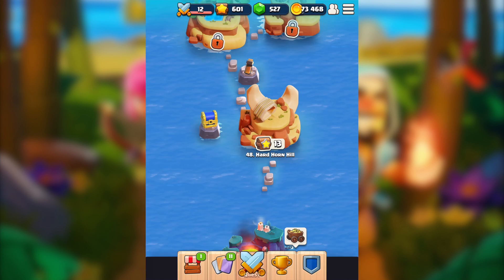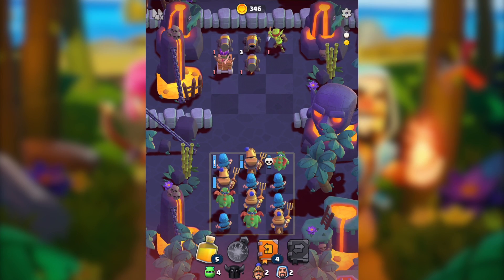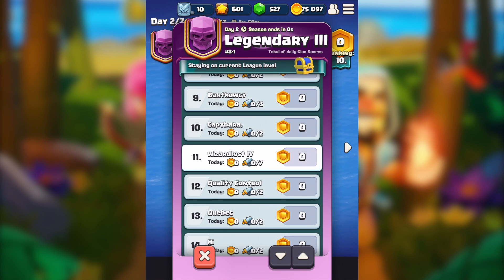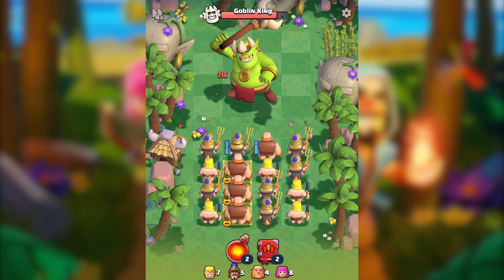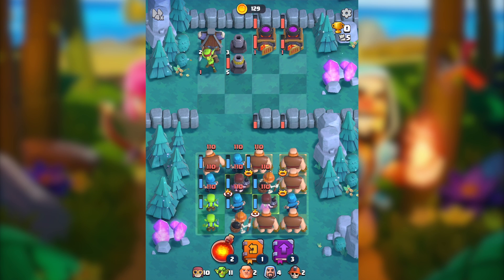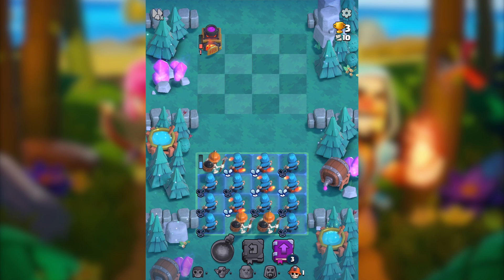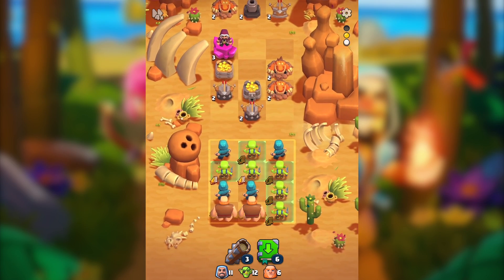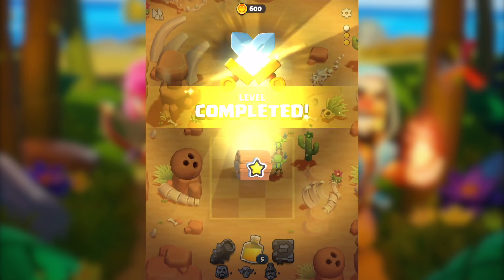Clans League, Boneyard Beach & Bomb Miner Troop Gameplay in Clash Quest!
Clans League, Boneyard Beach & Bomb Miner Troop Gameplay in Clash Quest! Clash Quest new update is finally here and I had the chance to try Bomb Miner in the league, so here is a quick Bomb Miner gameplay.